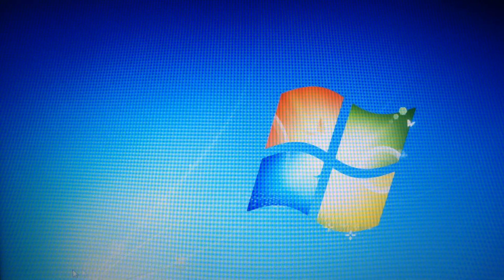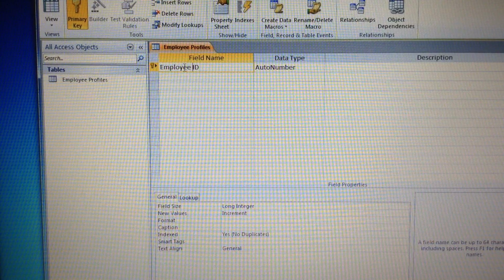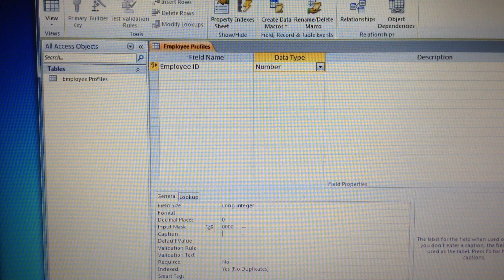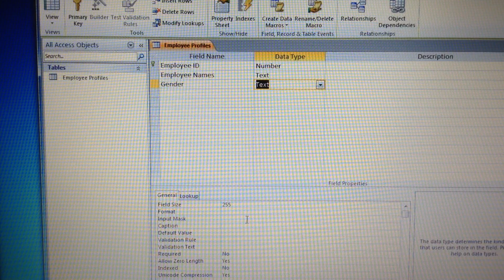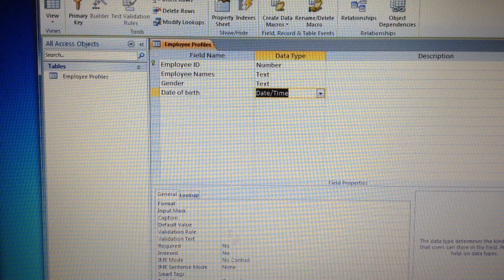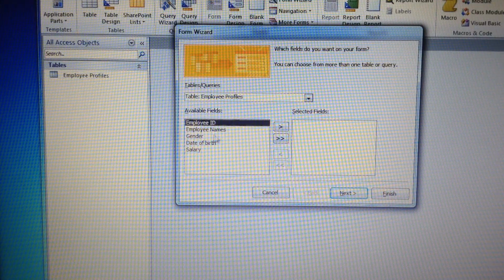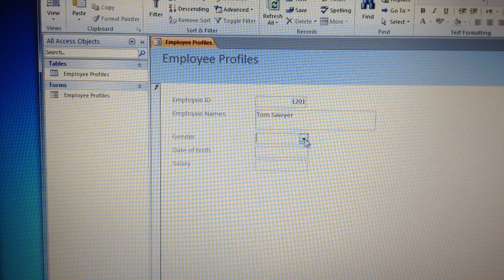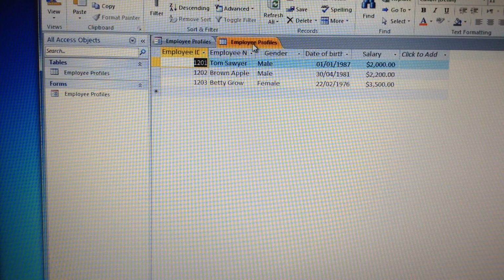Designing and Developing Data Entry Forms in MS Access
An introductory step-by-step guide to Designing and Developing MS Access Data Entry Forms .